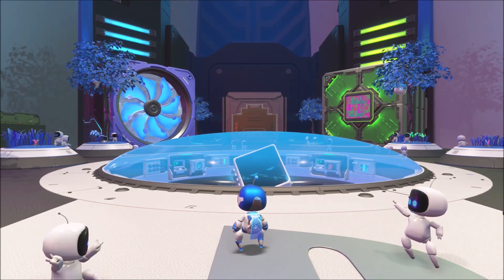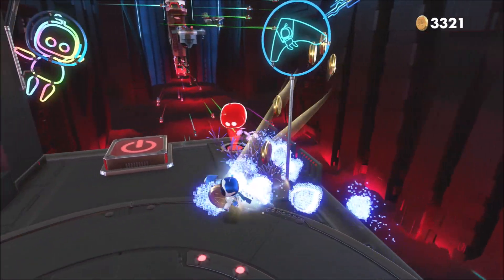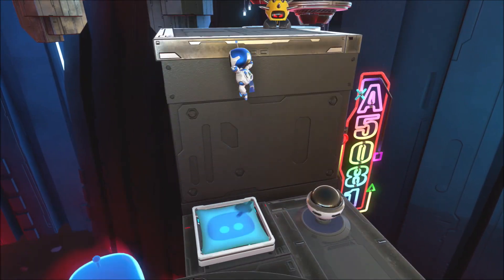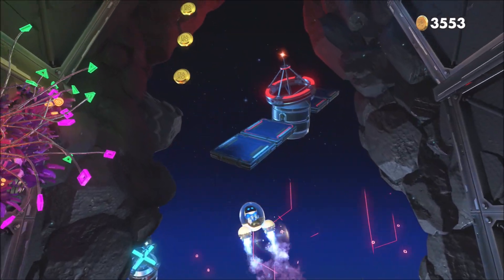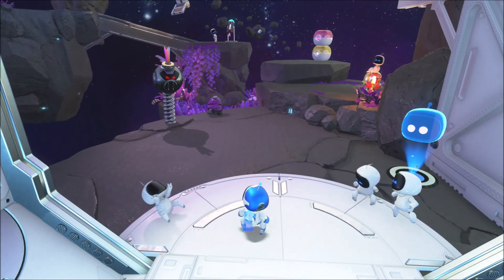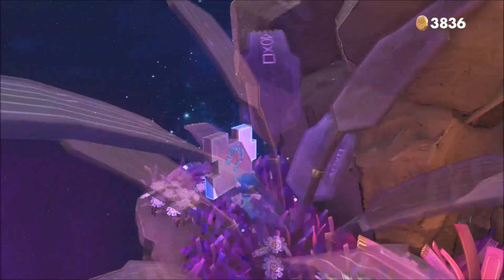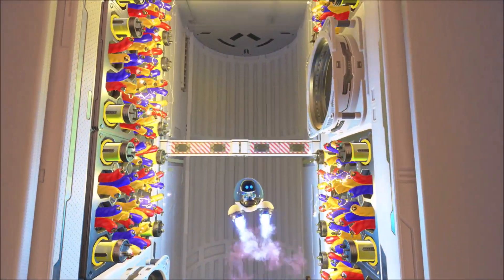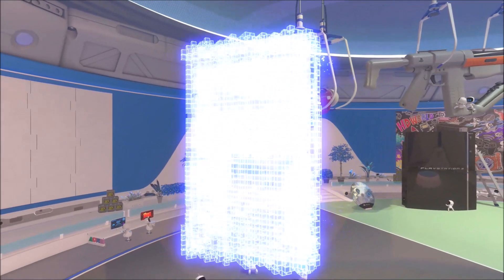Astro's Playroom | Part 4: Rocketman | PS5 | Let's Play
Blast off to adventure!

Editing Note: PS2 did have Multitap and only played DVDs, not Blu-Rays like I mentioned. However, I did have 2 "brick" PS2s that stopped working and needed to be replaced. Someone broke 1 of my Slim PS2s and now I own 2 more, modded for HD. I actually have a Wii U, not a Wii.